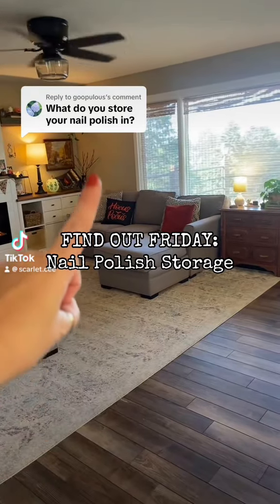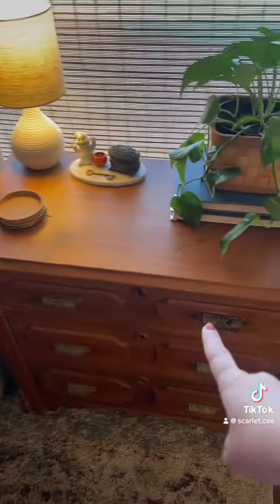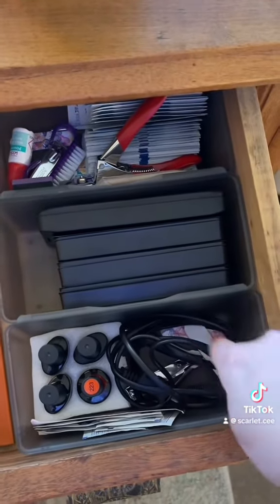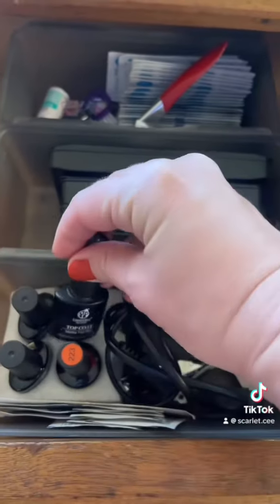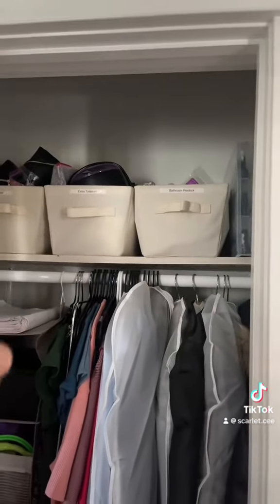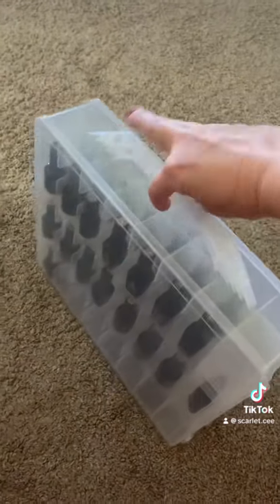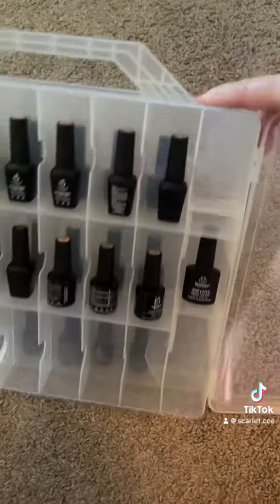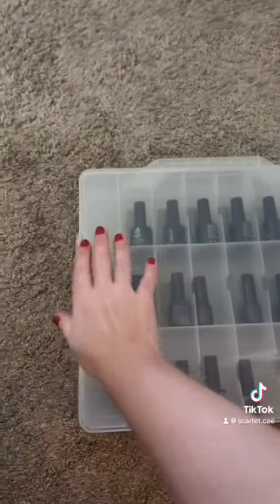Nail polish storage!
Replying to @goopulous I get so many questions and I want to make sure I answer them. But, I also want to make sure I am giving you guys my usual content. So, I decided to do a series that I’m calling “Find Out Friday.” I will try to post two or three videos on Fridays addressing any questions or concerns that you guys have. Hope you like it!